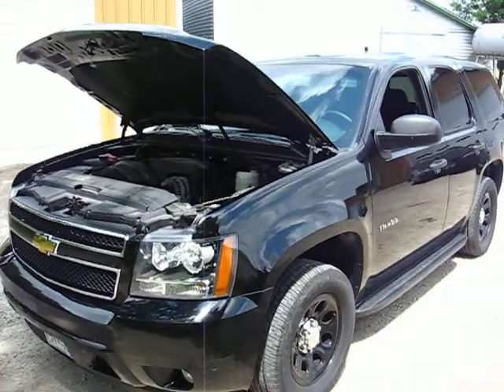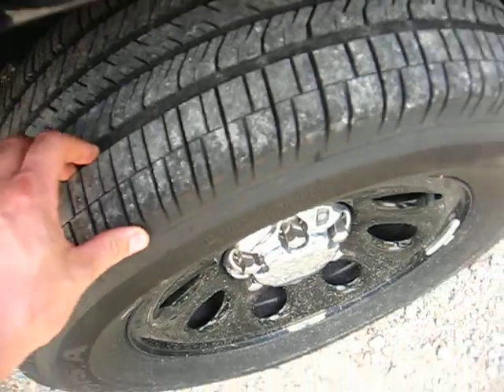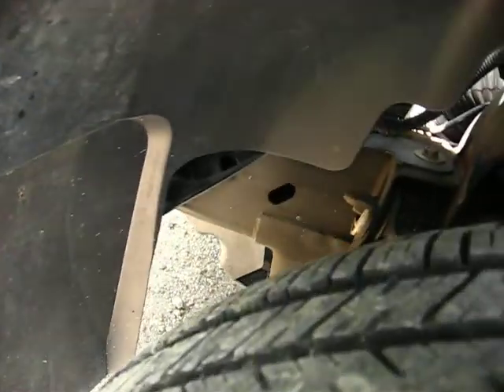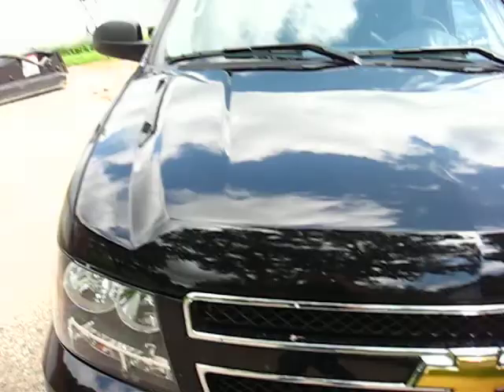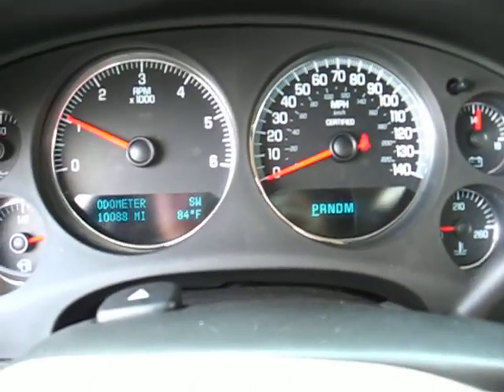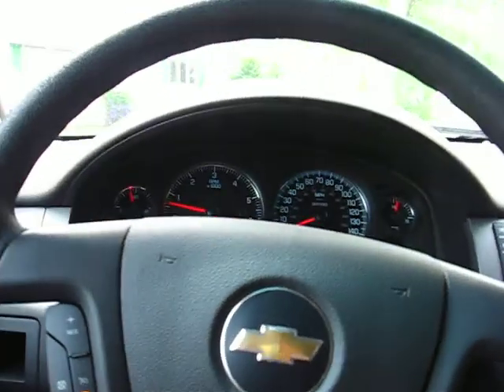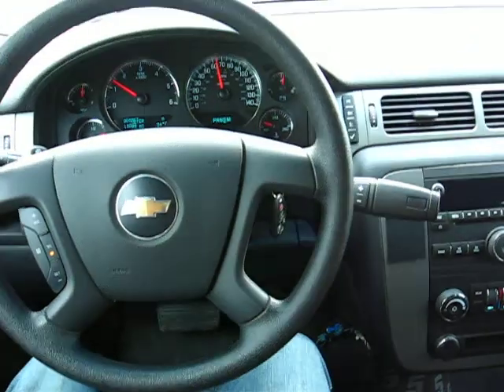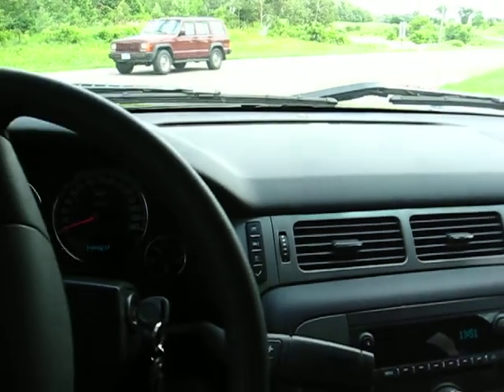Repairable Salvage 2010 Chevy Tahoe Police Package